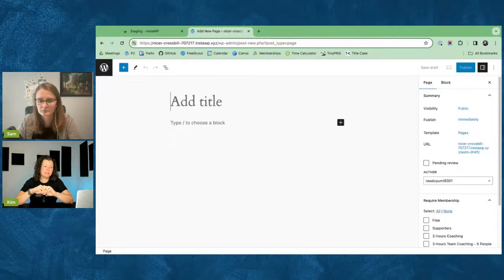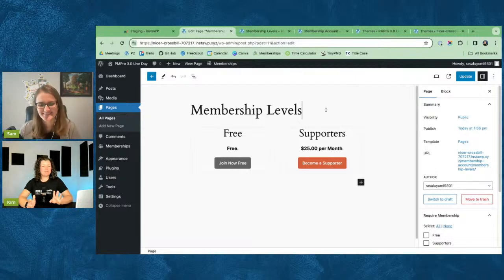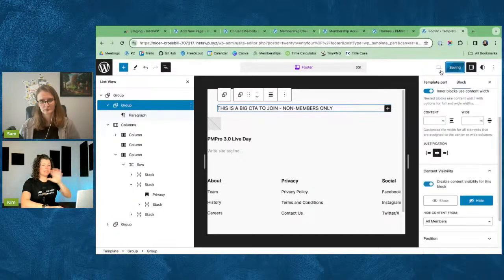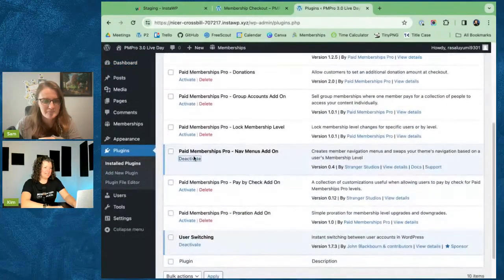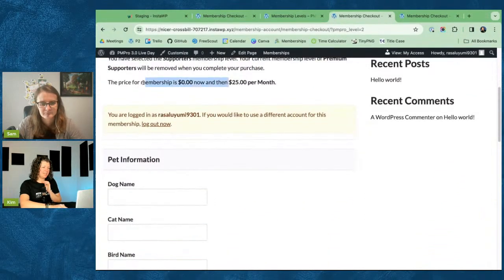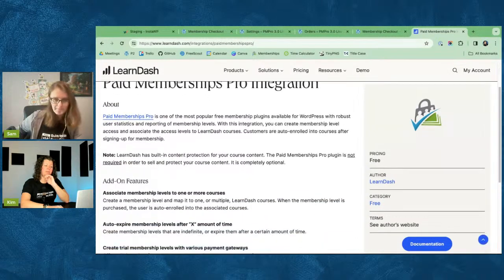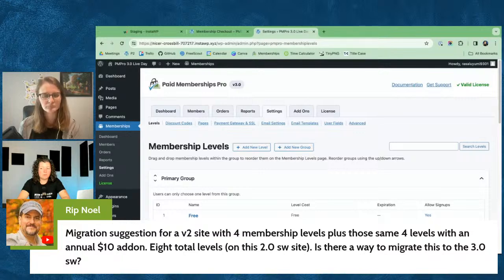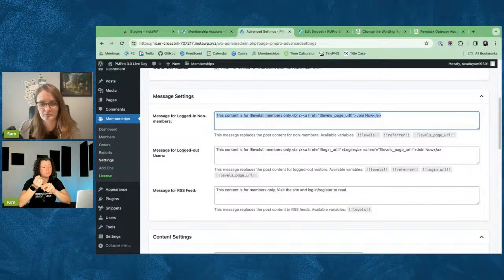Introducing PMPro 3.0: A Deep Dive into New Features Session 2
Welcome to our special live session where we introduce Paid Memberships Pro 3.0 - the latest and most advanced version of the most complete membership plugin. After a year of dedicated development, we're excited to showcase the powerful new features and improvements that will transform your membership site.

=Jump To:=
00:00:00 Introduction
00:02:58 Changes to Blocks
00:04:28 Announcements about Updating
00:08:09 Updating from the Release Candidate
00:08:58 Membership Account Blocks
00:12:55 Membership Level Blocks
00:17:17 Checkout Block
00:18:28 Content Visibility Block
00:23:33 Block Questions
00:27:17 Content Visibility Settings in FSE and Widgets
00:28:53 Membership Card Question
00:32:46 Nav Menu Add On
00:40:17 Pay by Check Add On
00:42:51 Lock Membership Level Add On
00:47:54 Proration Add On
00:56:48 Donations Add On
01:00:38 Edit Member Screen Question
01:04:10 Courses for Membership Add On
01:11:16 Group Accounts Add On
01:16:18 Migration Comments / Suggestions
01:20:40 Prefixed Checkout Parameters
01:23:59 Open Q & A
01:38:20 A Look at Future Development with Jason Coleman
02:00:53 Open Q & A
02:08:12 Wrapping Up Session 2

=Helpful Link:=
Membership Blocks